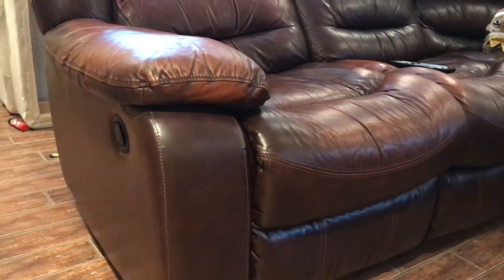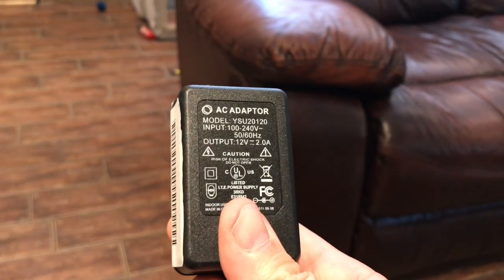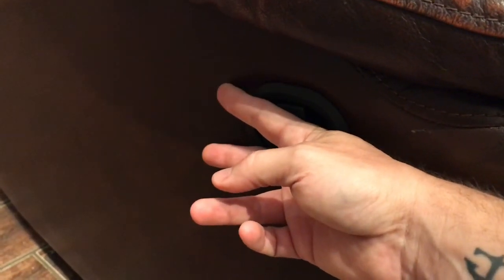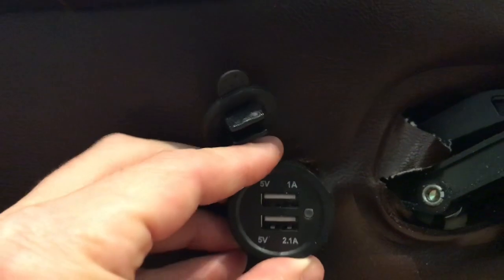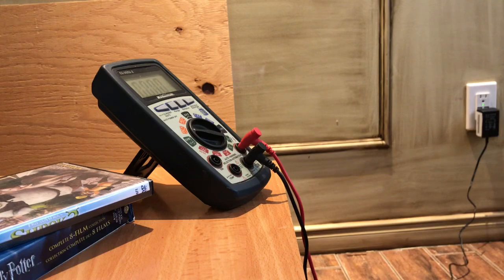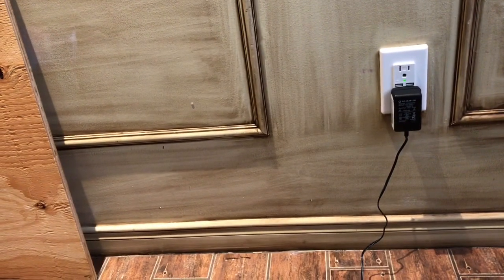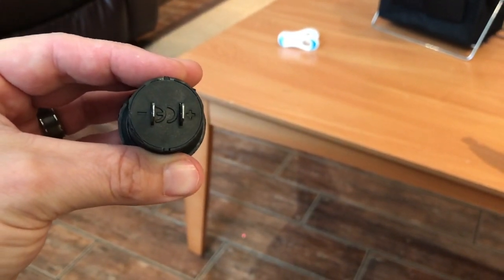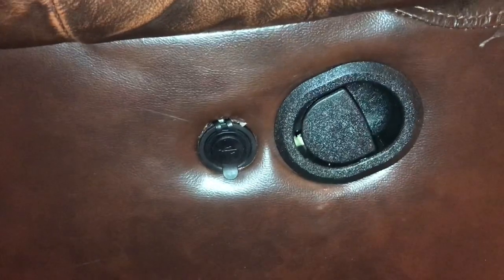USB charger install into sofa